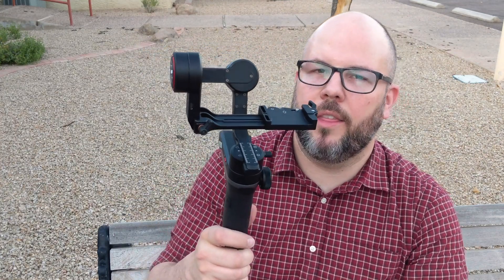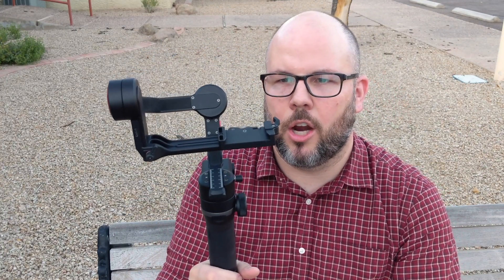FIRST USE: How to balance Weebill S gimbal (tutorial)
The Zhiyun Weebill S is a world-class portable gimbal from Zhiyun Tech. I'll show you how to quickly balance and setup up the Weebill S to save battery and get best footage possible. Just follow these simple steps to balance the gimbal properly.